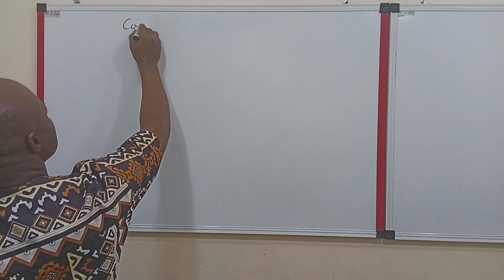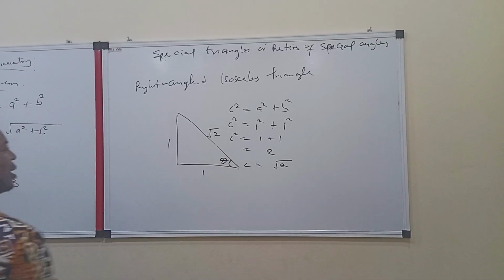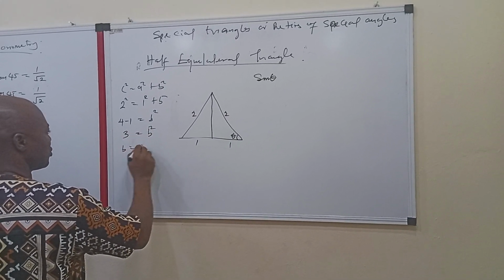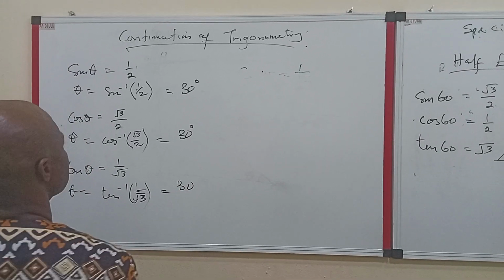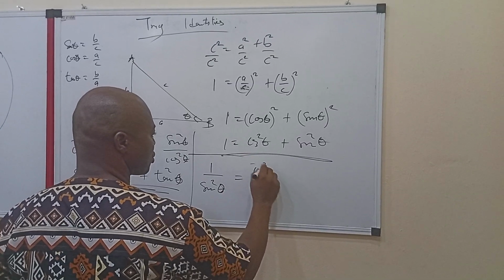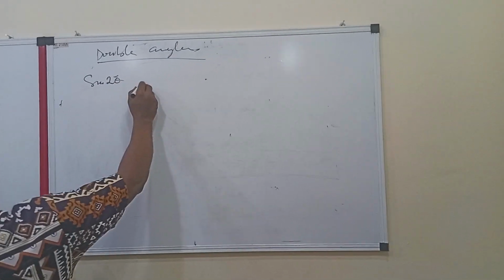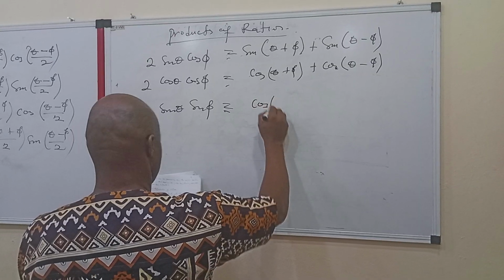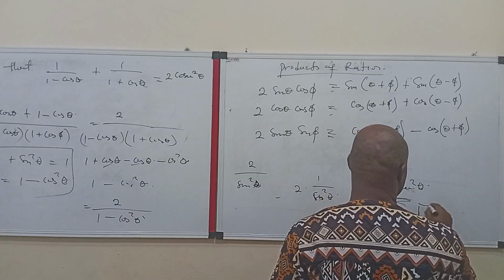Continuation of Trigonometry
An aspect of Mathematics